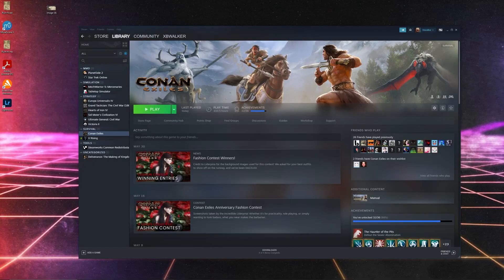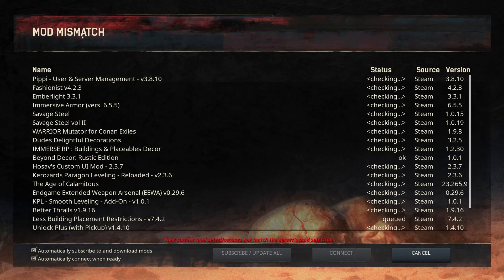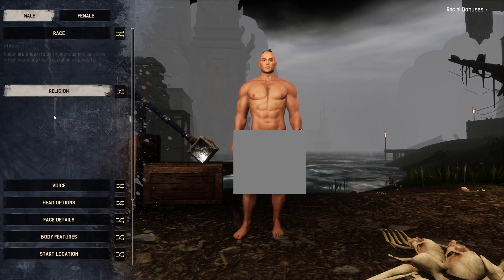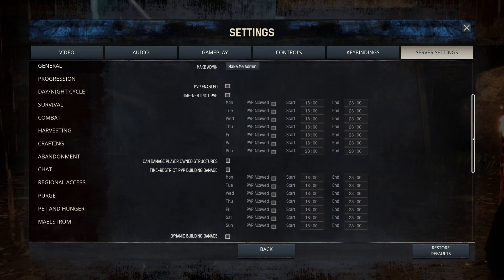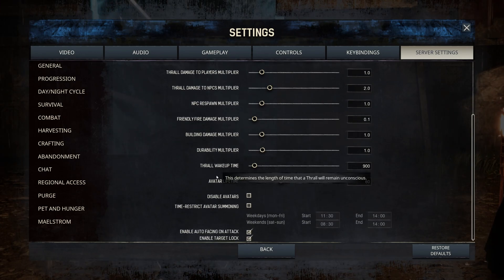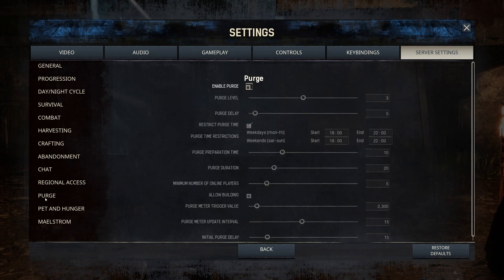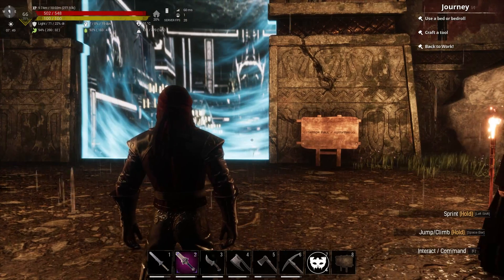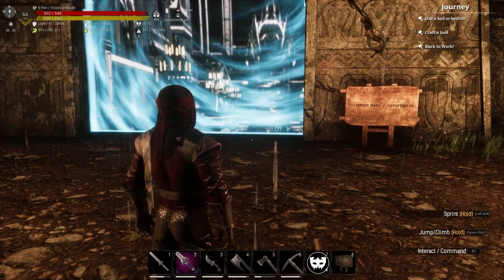Conan Exiles Tutorial: Server Setup 3 (Server Sliders)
Your server is set up, has mods, and is now running. It's time to adjust server setting sliders. Most of these can be adjusted within the game, so no need to spend too much time doing the work in G-Portal.